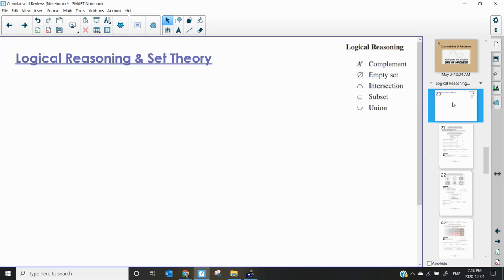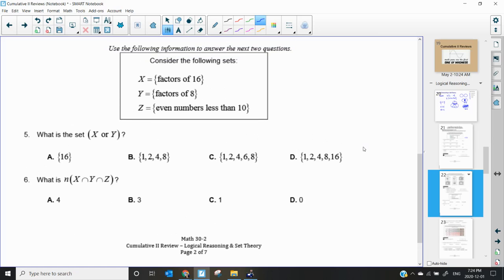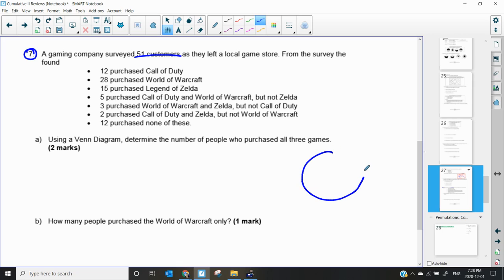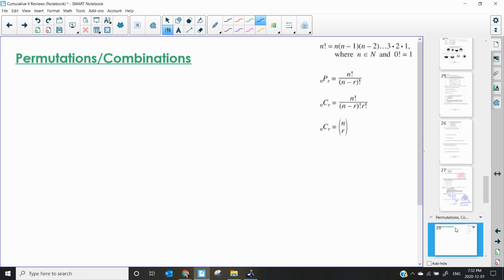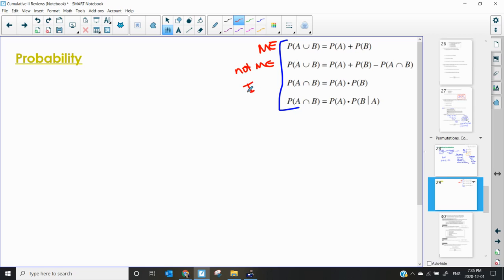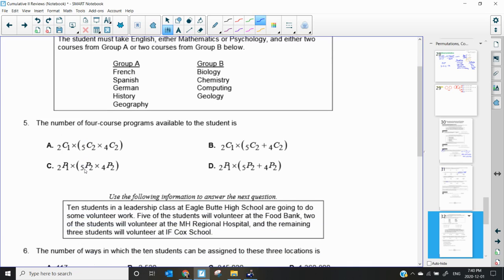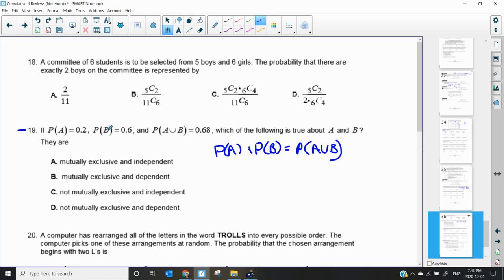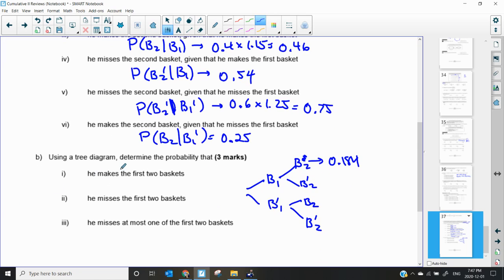M30-2 Cumulative II Quick Review (Part 2)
This video includes a brief review/overview of Unit 3: Logical Reasoning & Set Theory, Unit 4: Permutations & Combinations and Unit 5: Probability.